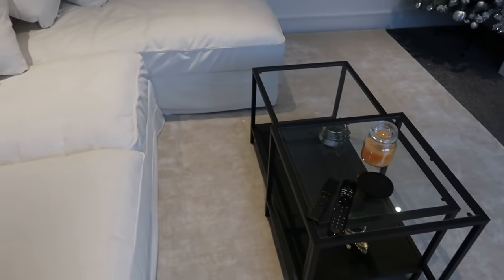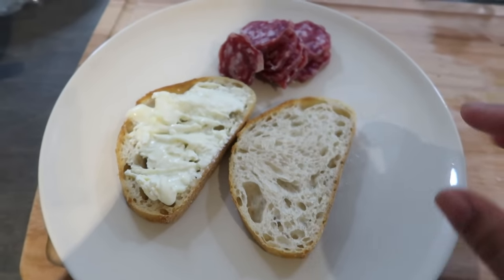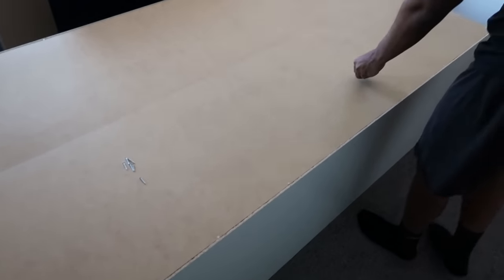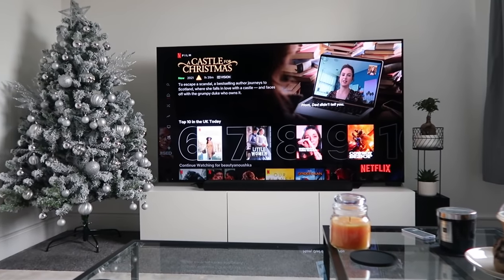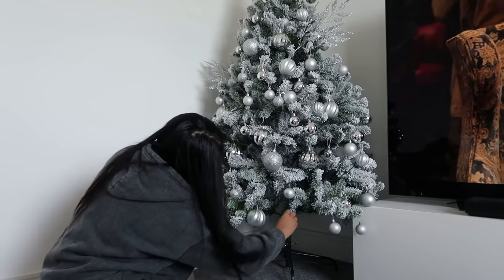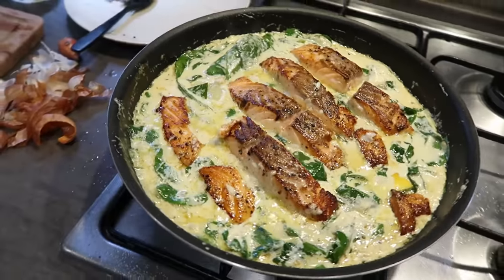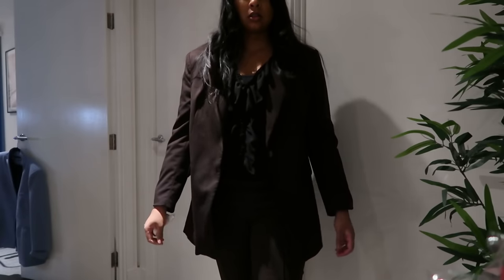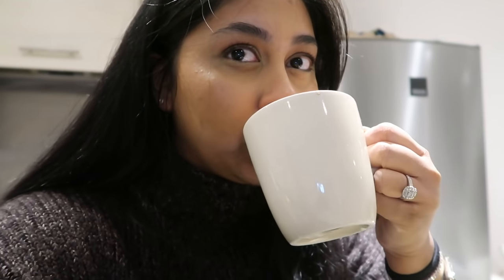VLOGMAS WEEK | flat decor, building more furniture, I discovered overnight oats & chit chat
Thank you Desenio for gifting my new prints!

Expires at 23:59 on, 16th December

Products were gifted for this collab. All opinions are my own as always my loves.